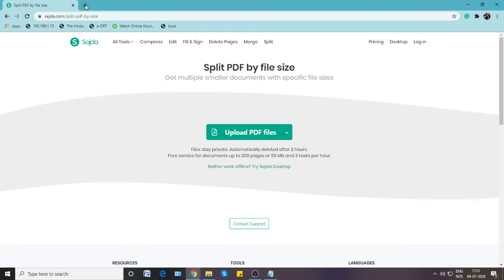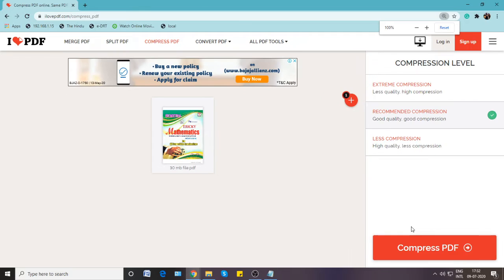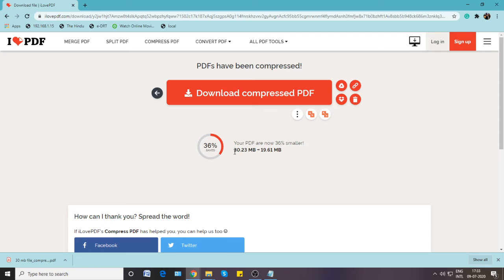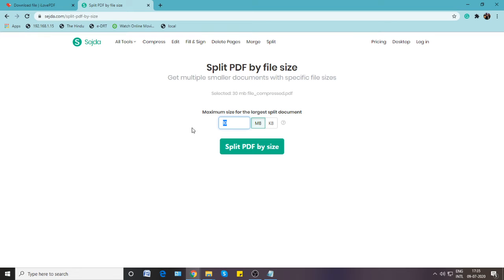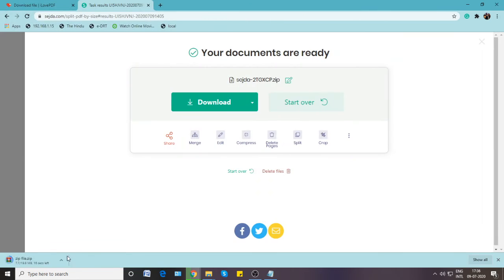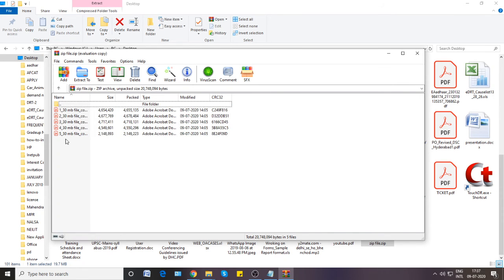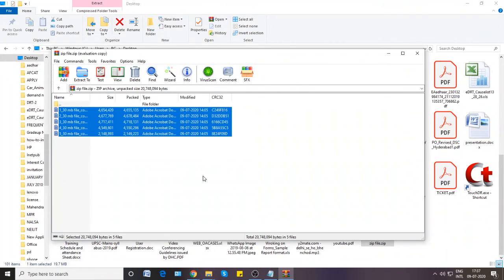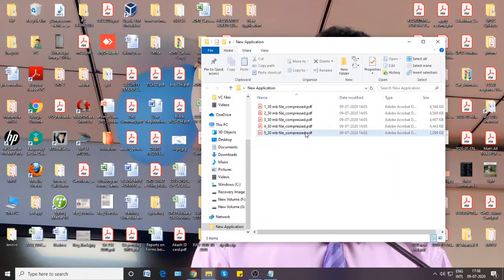How to upload pdf files through e-Filing on DRT Website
This video is about how to make a large .pdf file into smaller ones:
Step 1. Reduce the size of .pdf file
Step 2. Split the reduced file into multiple files(i.e. each file should be less than 5 MB) to upload it through e-Filing on e-DRT website.

Also, there is a complete video on how to file in Hon'ble DRT through e-Filing is on this channel.